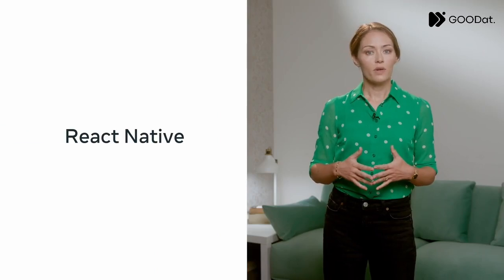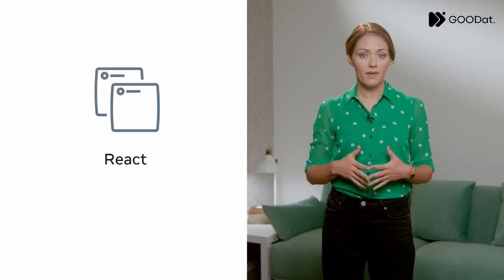📘 Module 1 – Native, Cross-Platform & Hybrid Developer Roles | Meta React Native Specialization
In this lesson, I explored the differences between Native, Cross-Platform, and Hybrid developer roles:

✅ Native Developer – Works with platform-specific languages (Swift, Kotlin).
✅ Cross-Platform Developer – Builds apps for both iOS & Android with one codebase (React Native, Flutter).
✅ Hybrid Developer – Uses web technologies inside a mobile container (Ionic, Cordova).

React Native falls under the cross-platform category, offering the speed of web + performance of native. 🚀